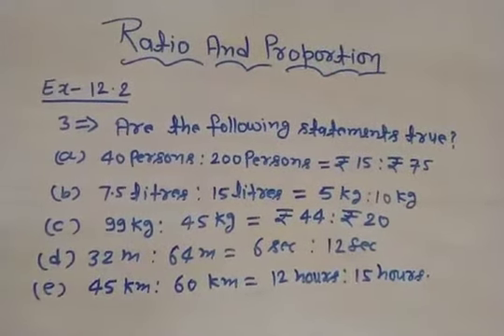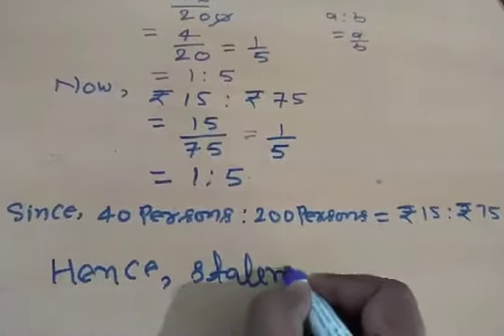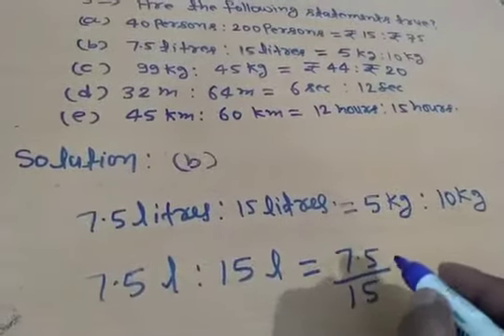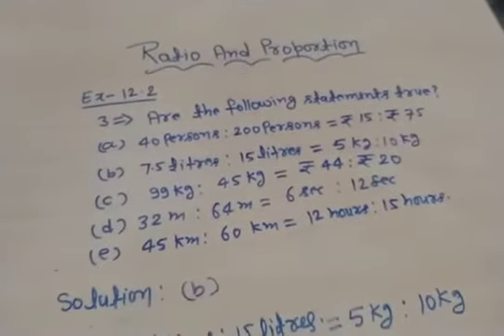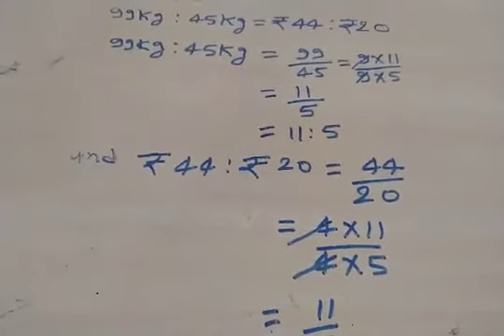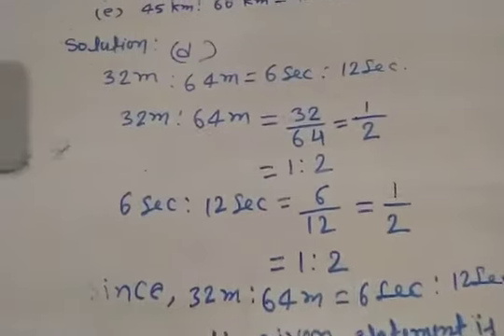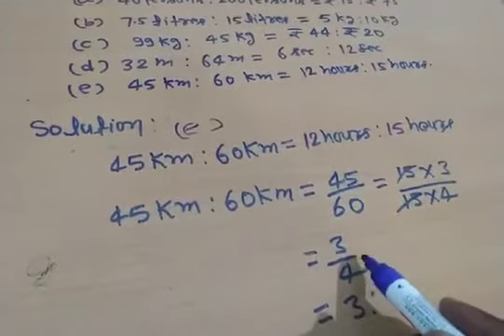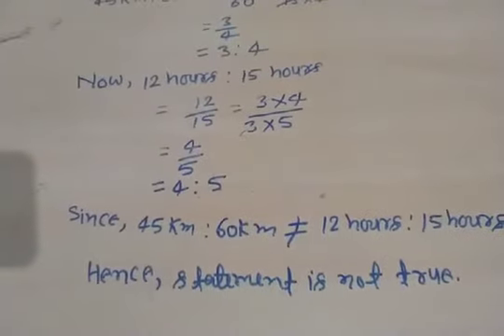Class VI Mathematics 01.06.2020 by Mr Ramesh Verma